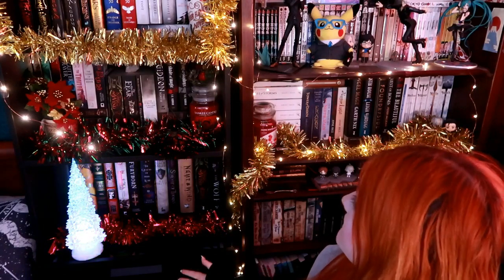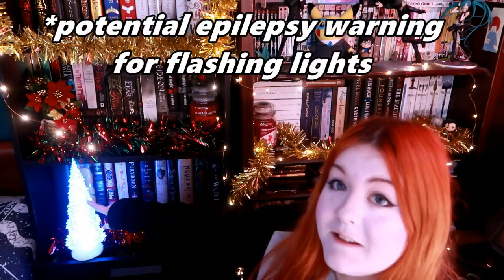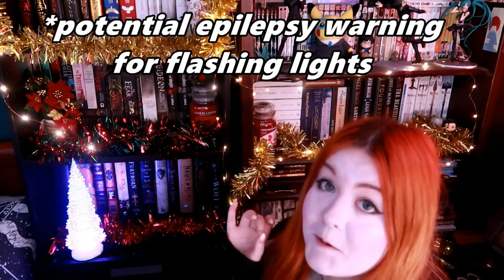🎄 Xmas Bookshelf Decoration! 🎁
I attempted to decorate my shelves for xmas! ✨

(the key word being 'attempted')

Frith - Prequel
Limes - Wonderland
卿Mittens - Winter Is Here